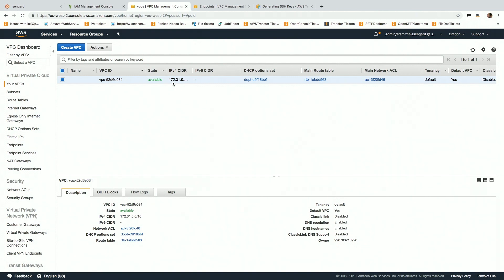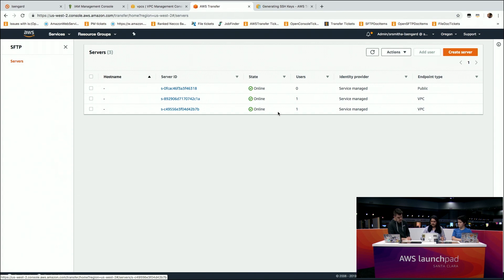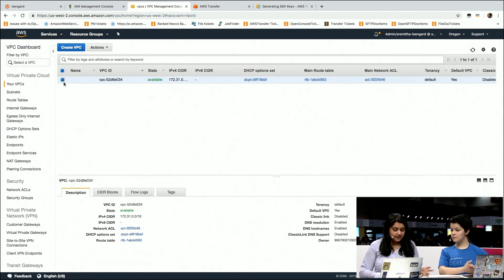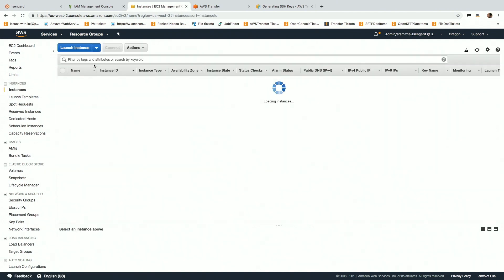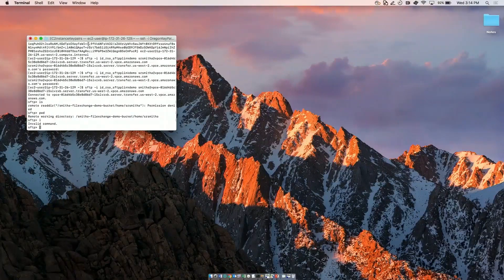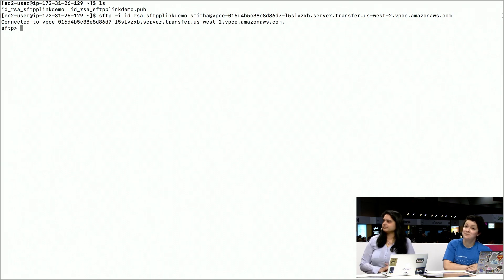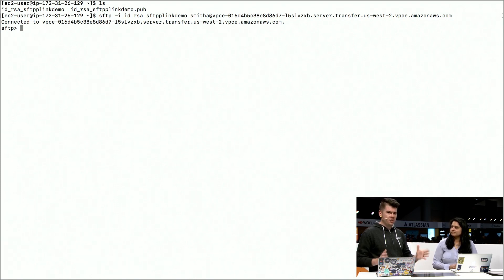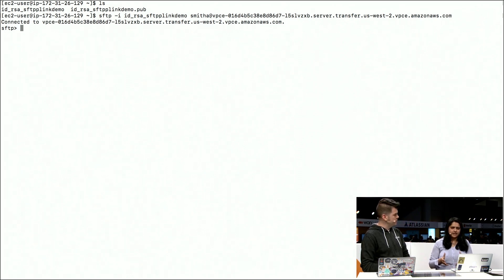Announcement | New AWS Transfer for SFTP Security & Networking Features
The Secure File Transfer Protocol (SFTP) is a widely used method to exchange data between third parties and inside enterprises. AWS recently launched AWS Transfer for SFTP (AWS SFTP), a fully managed service that helps you easily migrate SFTP workflows to AWS, and enables authorized clients to transfer files directly into your Amazon S3 bucket. In this session, we will discuss and demonstrate the service, and new security and networking features, including VPC Endpoint and Network Load Balancer support. These features help you control where data is sent, and what IP addresses are permitted to send you data.